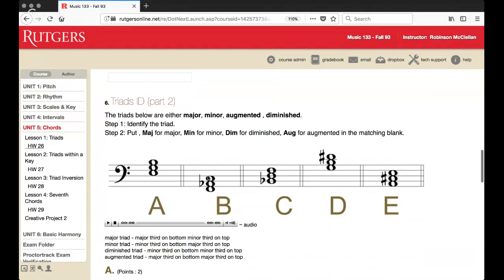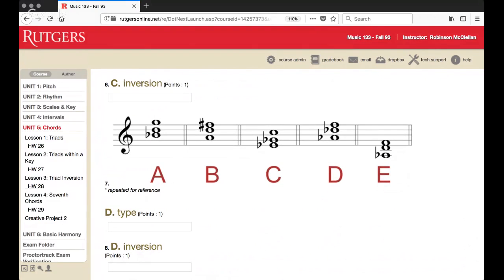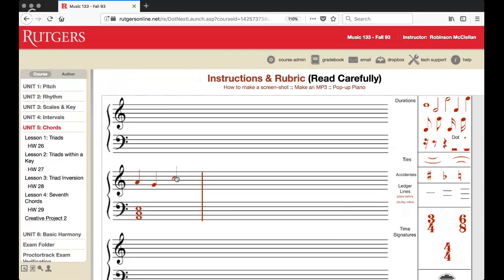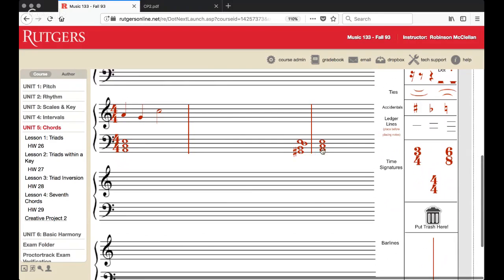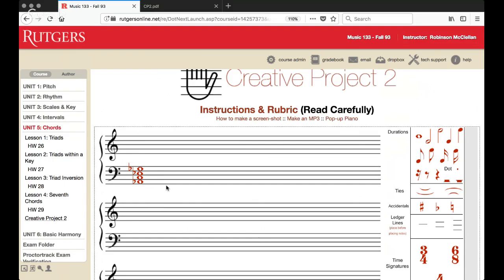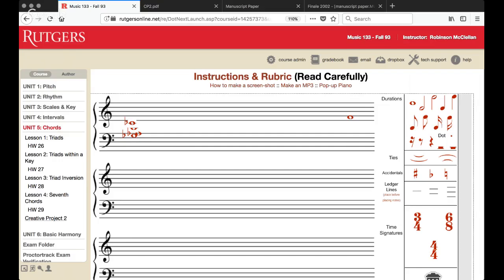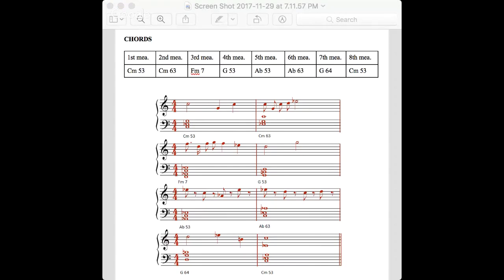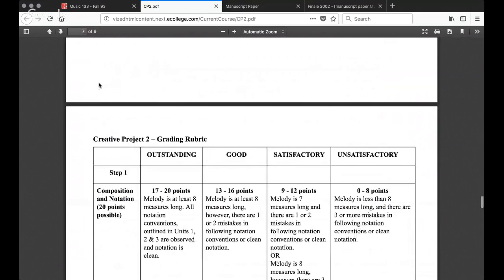Unot 5 & CP2